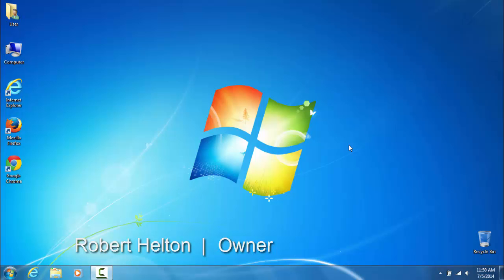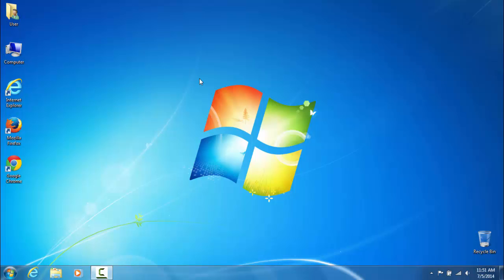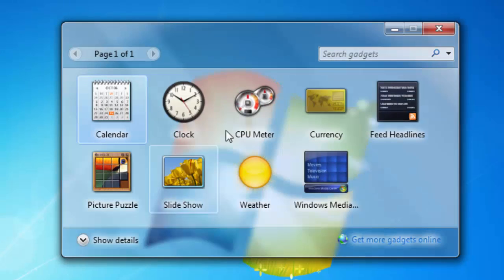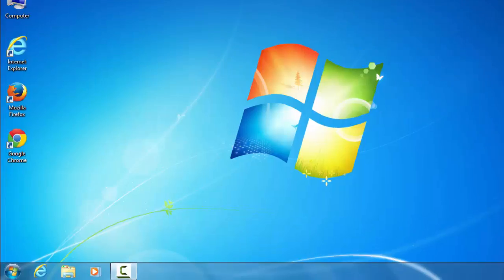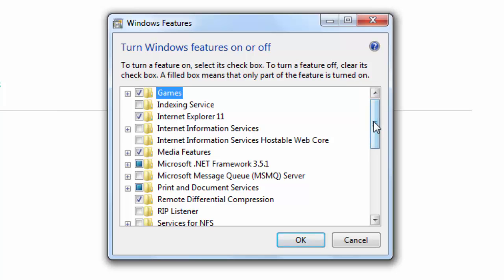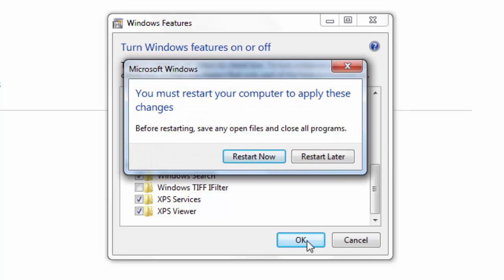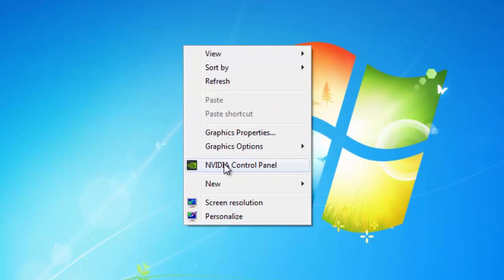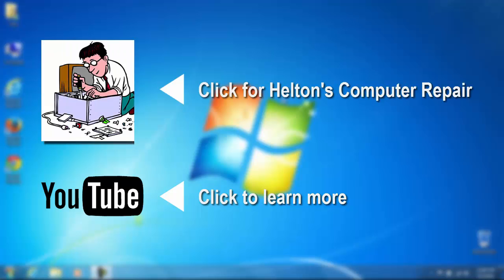Disable those Stupid Gadgets On Windows 7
Do you want to help the earth? 🌱 Join TeamTrees to plant 20 million trees by 2020.

Have you wanted disable the sidebar before? Well this video show you how to do it. How to Disable Sidebar / Desktop Gadgets on Windows 7